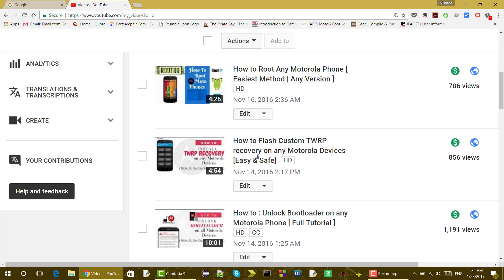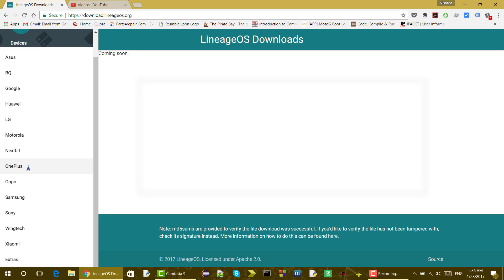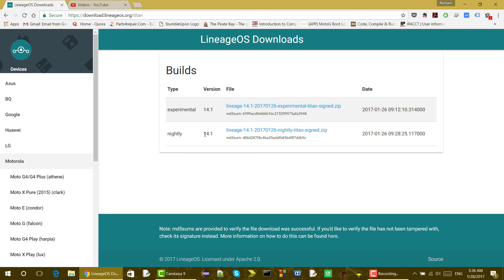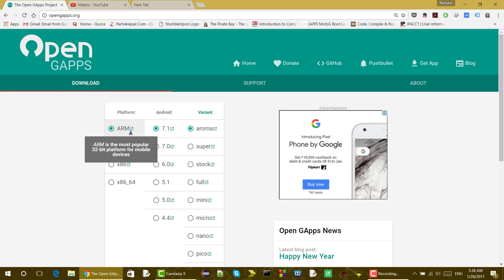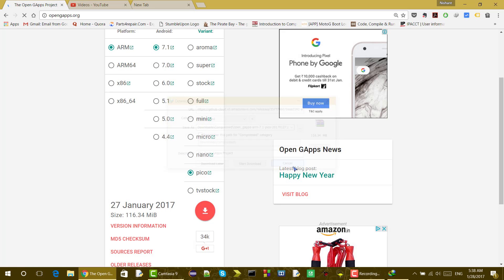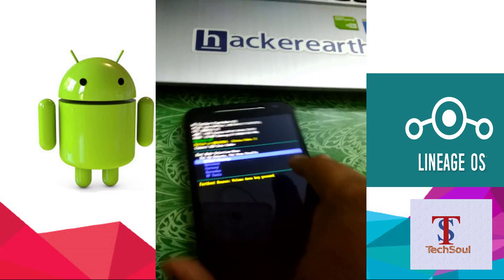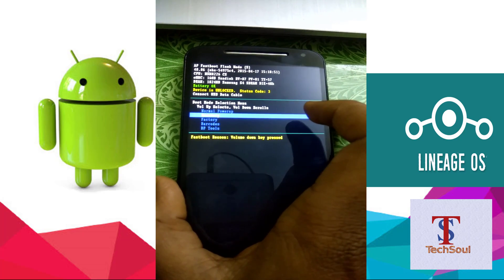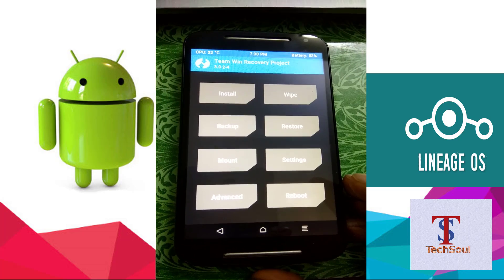Download and Install LineageOS 14.1.1 on Any Device [Step by Step Tutorial]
Install Android N 7.1 ( LineageOS 14.1) on any Device
LineageOS 14.1 on Moto, Nexus,OnePlus,Xioami Redmi and all.
In this tutorial, I have briefly explained how to install LineageOS 14.1 (Android N 7.1) on any device .
[Device used in tutorial-Moto G 2014]
As For your info, Cyanogenmod stopped building ROM on 31th Dec 2016.
A new Company just a new Avatar of CM named "LineageOS" started building ROM .
Intro
This is LineageOS 14.1 Official Nightly released version .
 Do it carefully.
*If you brick your device ,I will laugh at you.
Prerequisite
~Bootloader Unlocked
~ Custom Recovery installed
~* Backup data of your phone
~* Battery charged up to 50%
Tutorial:
 Step-by-step installation procedure for Android v7.1 Nougat LineageOS 14.1 custom ROM on any Device via TWRP:

Step 1: Download Android v7.1 Nougat LineageOS 14.1 custom ROM and Google Apps on your PC
[Note: downloadable file links are provided at the bottom]

Step 2: Transfer Downloaded Both Zip Files to your phone.

Step 3: Turn off device.

Step 5: Enter in Recovery mode  by long pressing Volume (Down) + Power buttons ( Every device have other shortkeys , check it)

Step 6: Once entering the TWRP settings menu, clear phone's memory (full) by selecting 'Wipe' option. Once done, select – 'Swipe to Factory Reset' perform factory reset

Step 7: Return to TWRP settings and tap 'Install' by the selecting .Zip file in the phone's memory .

Step 8: Come back to TWRP menu setting to approve the installation by tapping 'Swipe to Confirm Flash'

Step 9: Flashing of the custom ROM begins and after few minutes, a message 'Successful' appears on the screen,then Flash Gapps without Rebooting , thus completing the installation.

Step 10: If faced with boot loop problem, navigate back to TWRP settings, and select 'Wipe cache/Dalvik'. This procedure will help resolve any issue with regard to custom ROM installation

_/Downloads\_

ROM Download Link (choose the latest nightly as per date)